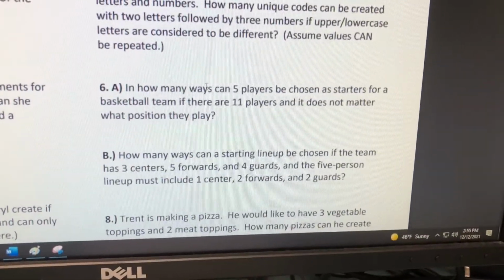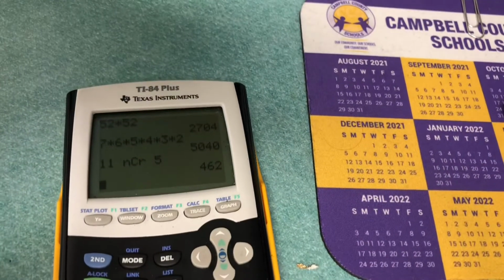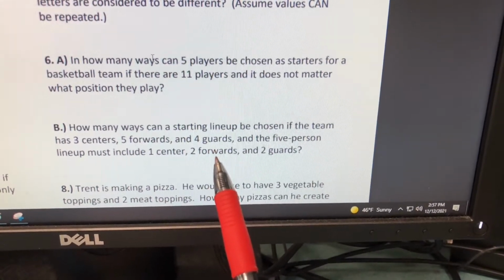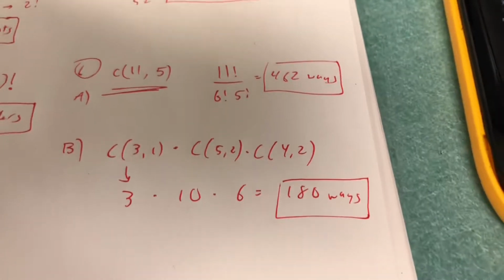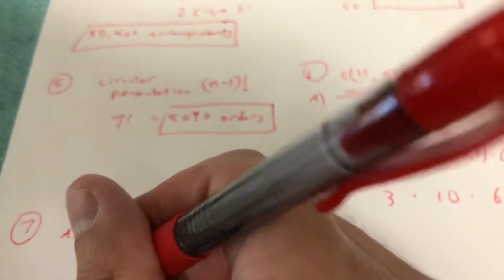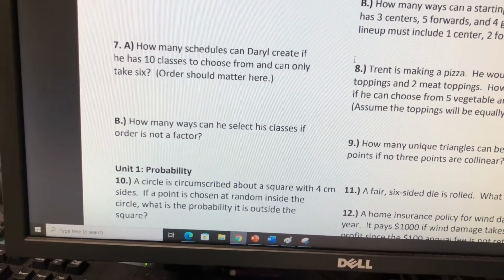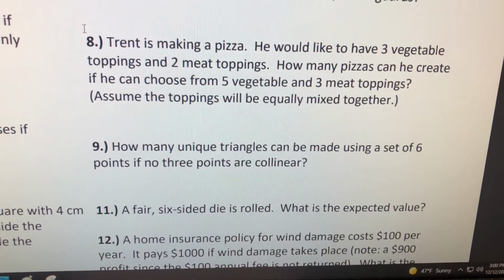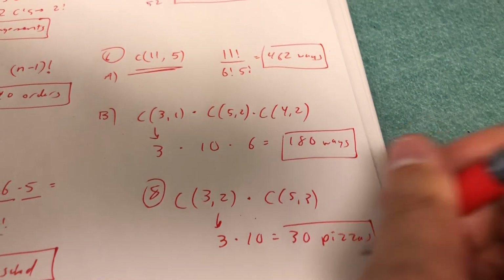Honors Analysis Semester Review (Part II)